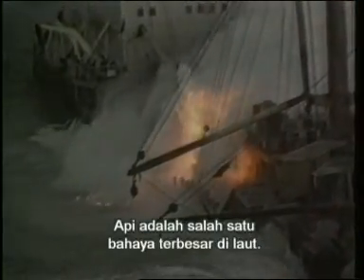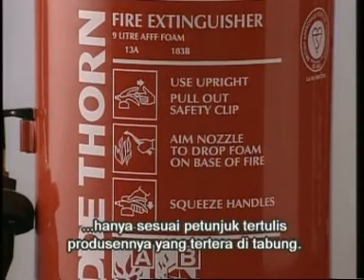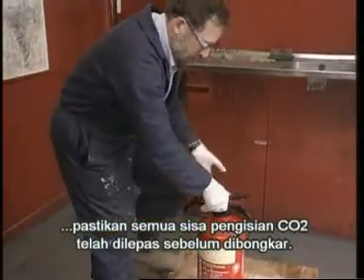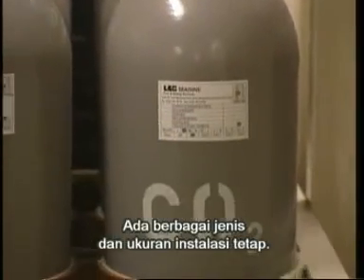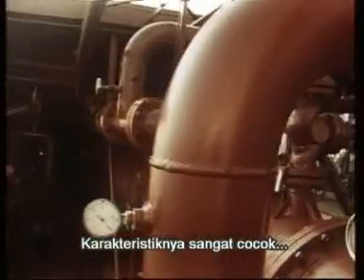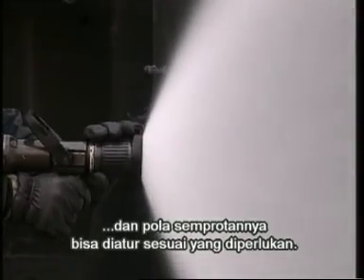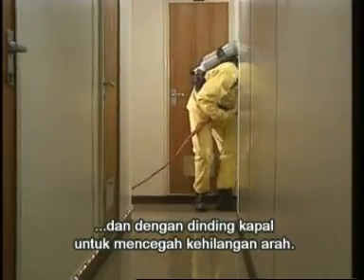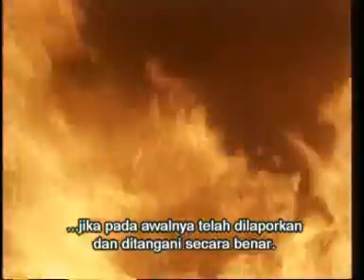Fire Fighting Training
Always stand with an exit at your back. Stand several feet away from the fire, moving closer once the fire starts to diminish. Use a sweeping motion and aim at the base of the fire. If possible, use a “buddy system” to have someone back you up or call for help if something goes wrong.
About Personal Protective Equipment training video, Personal Protective Equipment On Board Ship, Personal Protective Equipment Safety Video we can given the best to company and family.